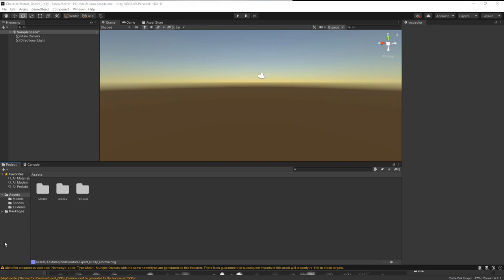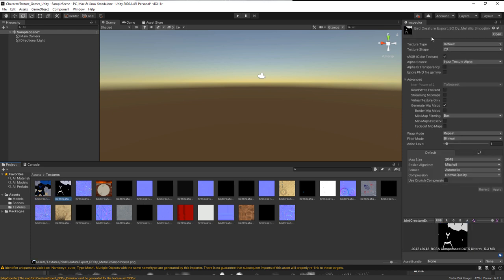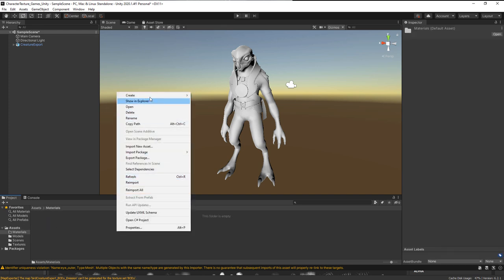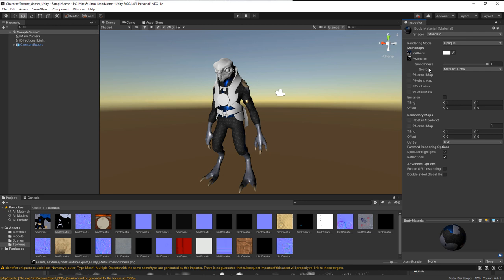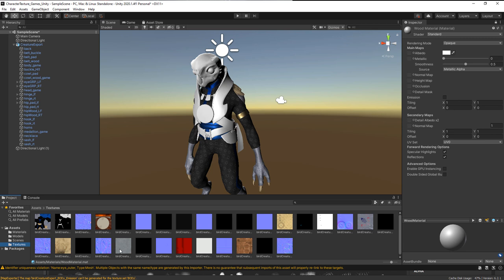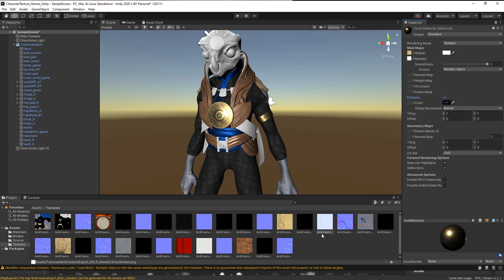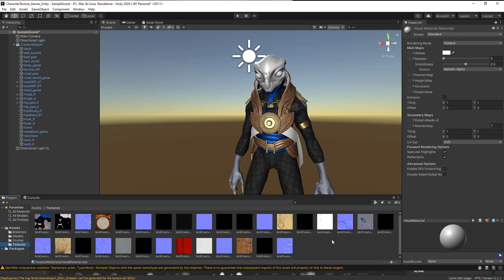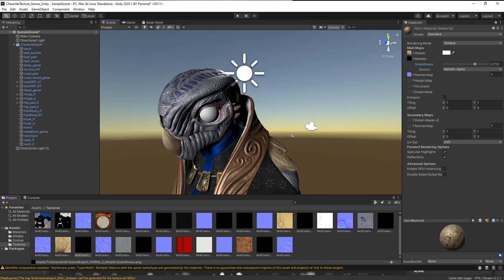3D Creature Texturing for Games in Substance Painter and Unity - Lesson 16 / 17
Import geometry and textures into Unity, and begin setup. Lesson credit: Justin Marshall